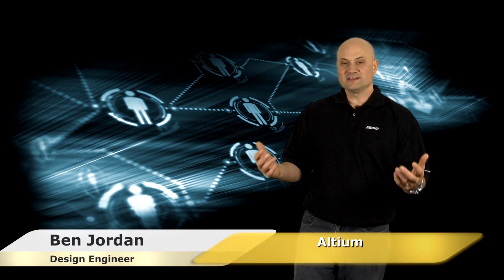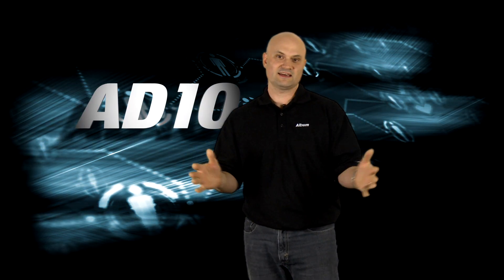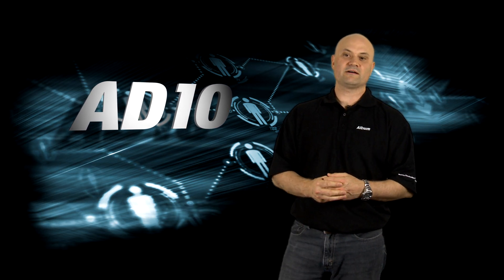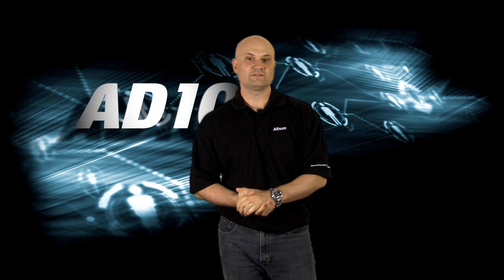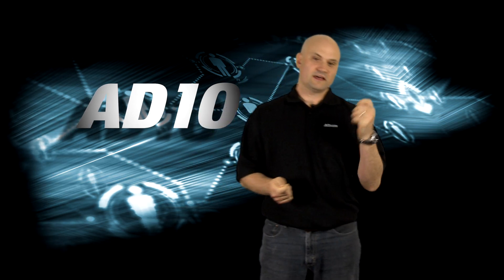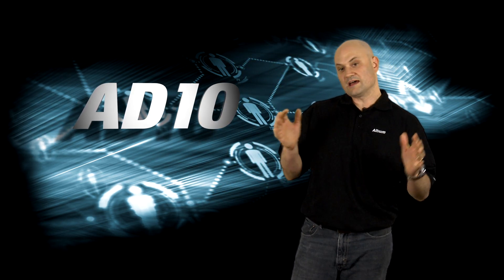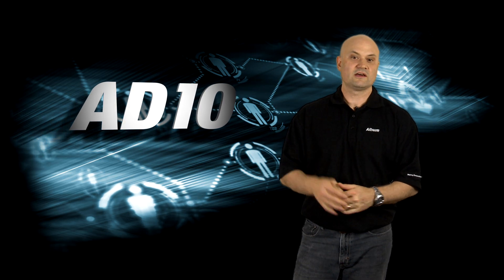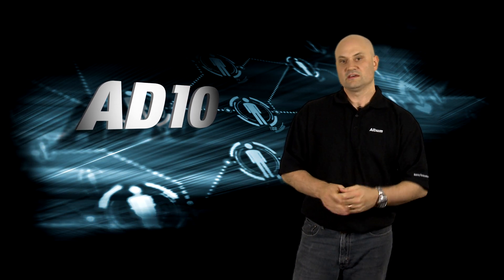Altium Designer 10 - INTRODUCTION TO ALTIUM DESIGNER 10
Introducing Altium Designer 10